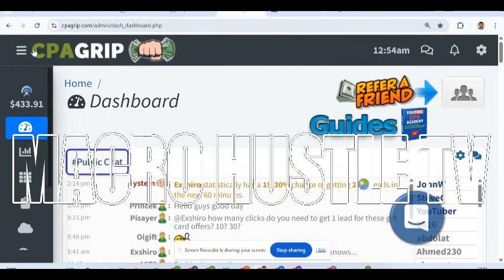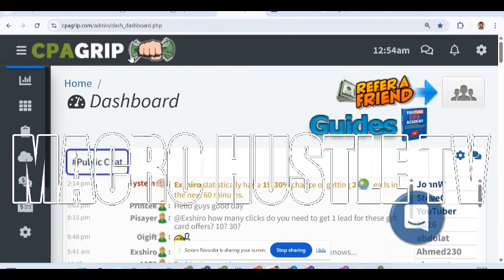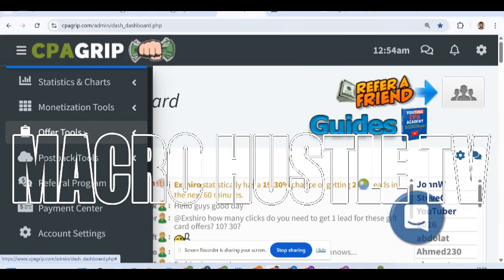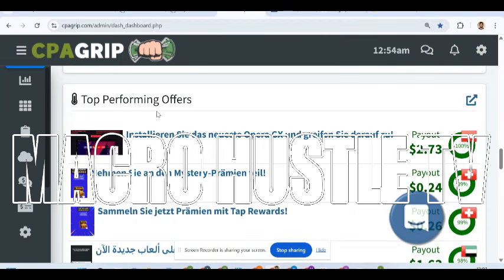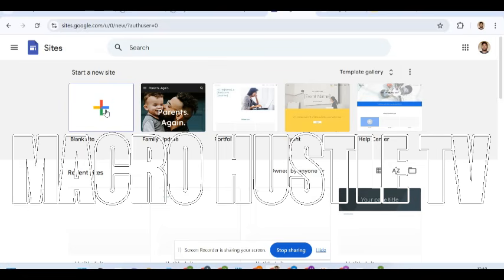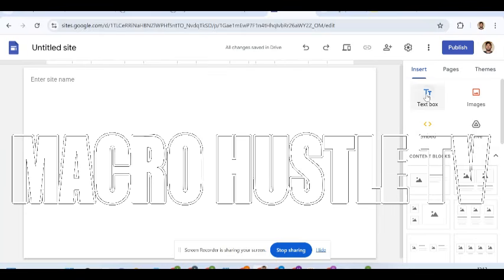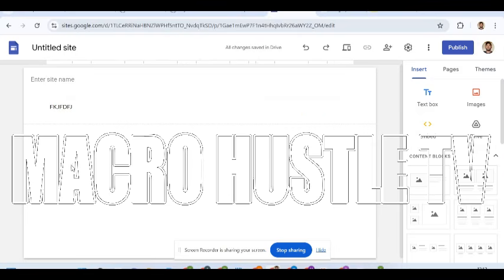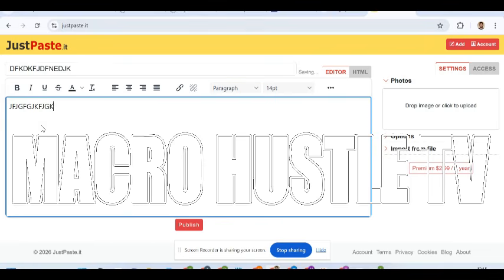How I Promote CPA Offers Using ( Direct Organic Traffic )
In this video, I reveal the exact direct traffic strategy I use to promote high-paying CPA networks like CPAGrip. If you are tired of spending months trying to build an audience, only to have your links blocked or deleted in Facebook groups, this breakdown will show you the right way to route your traffic.

I take you step-by-step through finding the best Tier-1 US offers, building a clean Google Sites bridge page to protect your links, and the reality of why manual organic posting is exhausting. Finally, I break down how you can bypass the struggle using a custom direct traffic system.

📲 JOIN THE 1-ON-1 MASTERCLASS:
👇 GET THE MINI COURSE & TOOLS HERE 👇